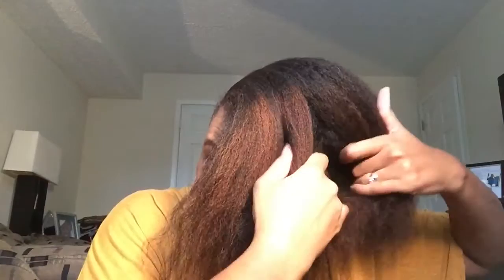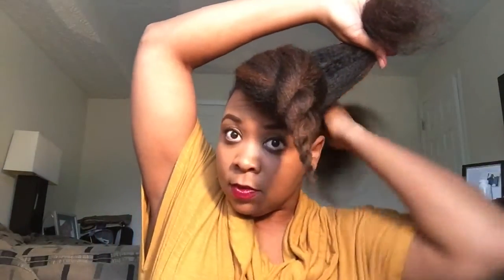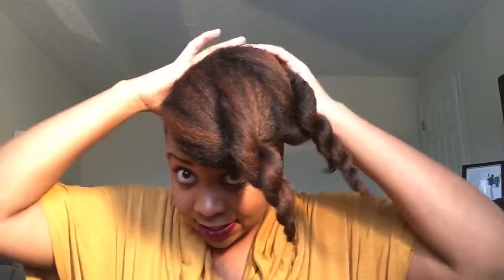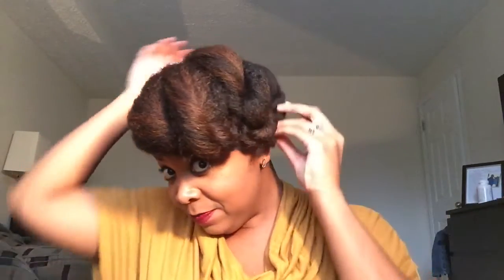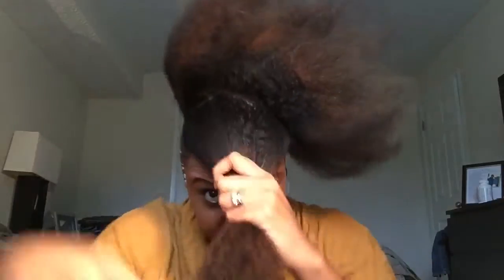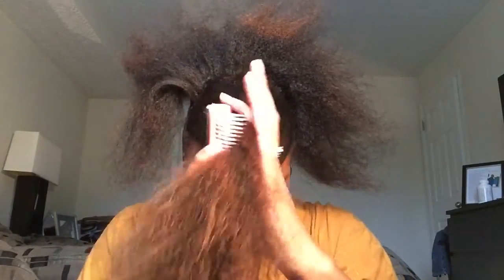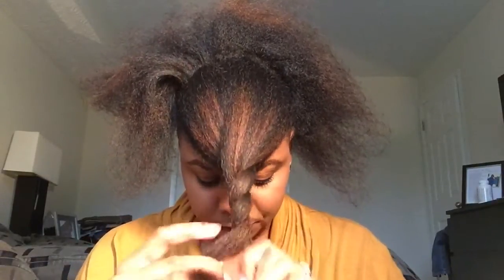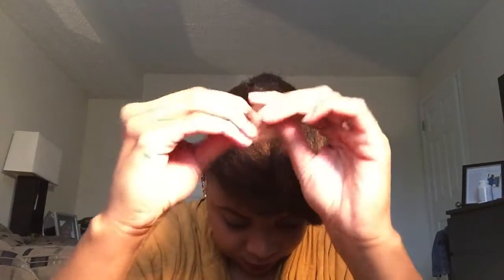1/26 Best Looks of The Week - Tutorial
You guys voted so here they are! This is a tutorial of the top two looks for the week of 1/26/15.